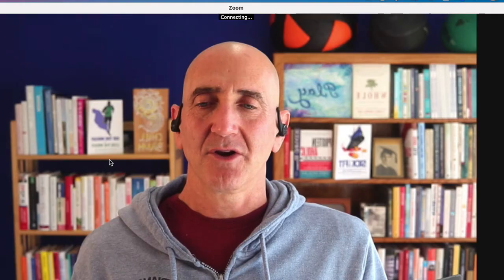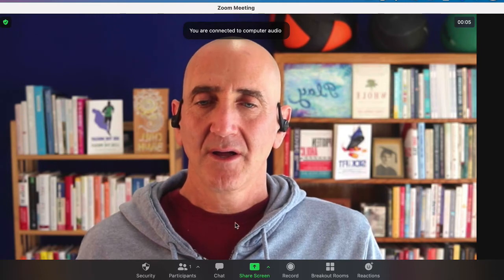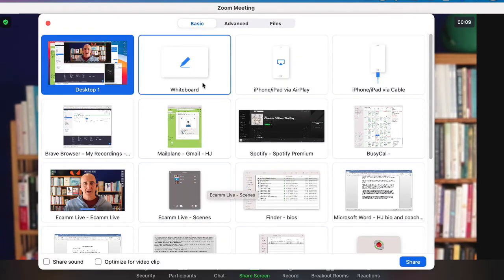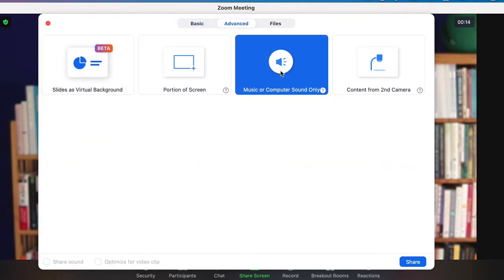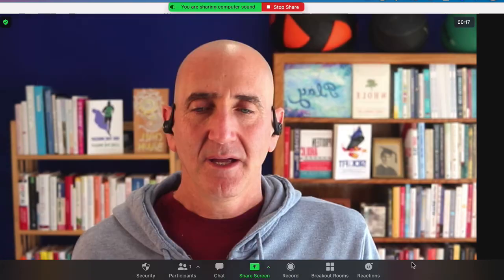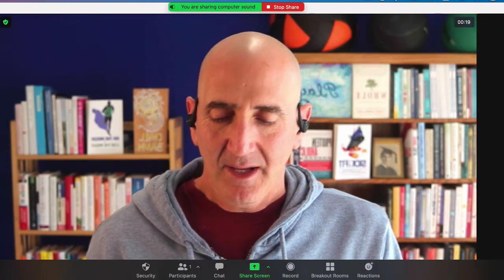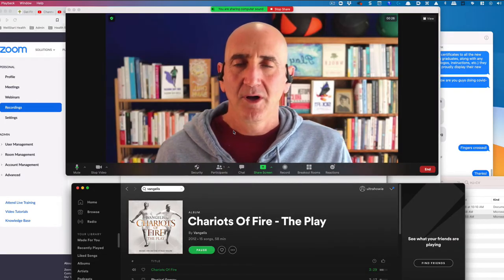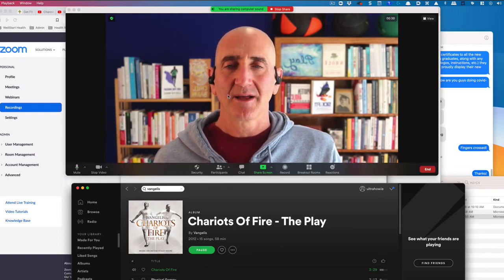How to Play Spotify Music in Your Zoom Meetings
If you want to DJ during a Zoom meeting, or just set the mood, Zoom has a secret tab that allows you to play sound from various apps and windows right into your meeting. Here's how to play Spotify music in the Zoom meetings you lead from your Zoom account.